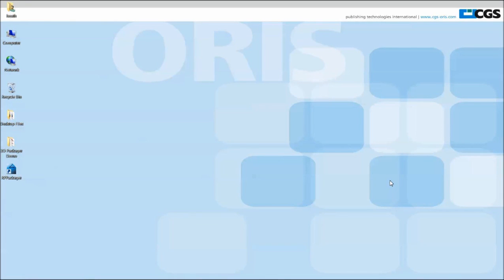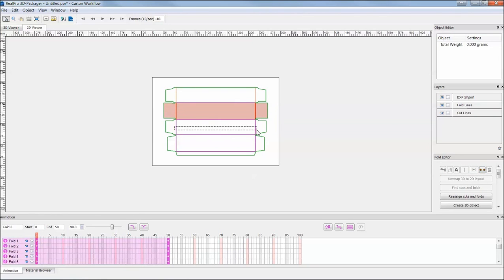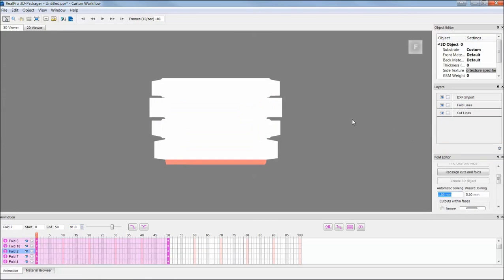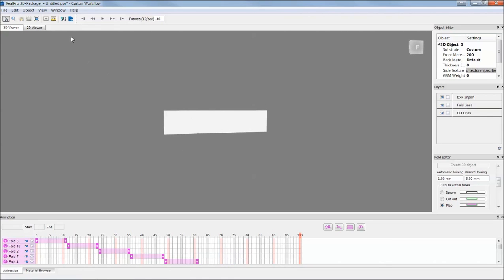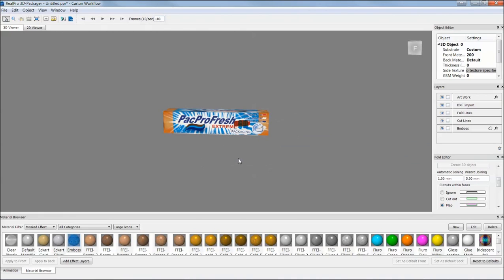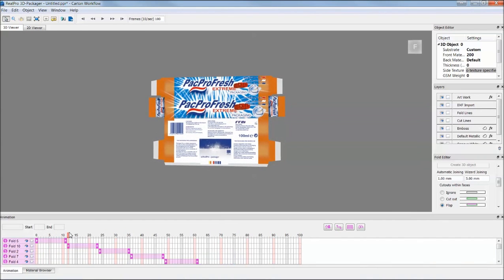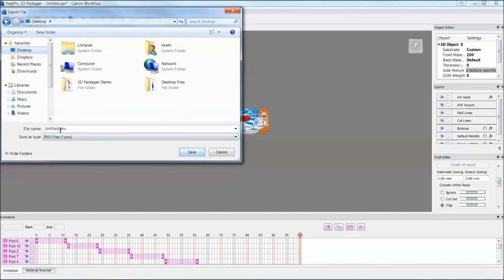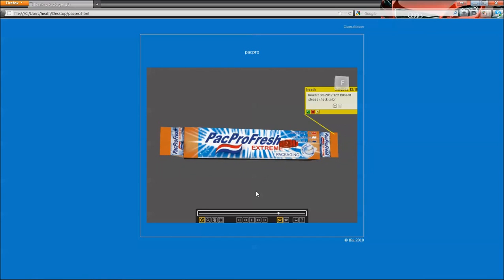3D Packager1.m4v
A quick movie on how to use the features of CGS ORIS 3D Packager software for creating 3D animations from your artwork.